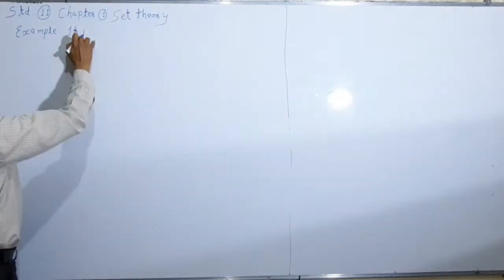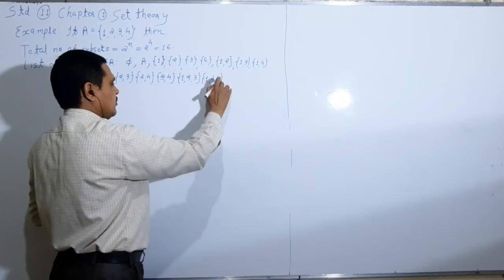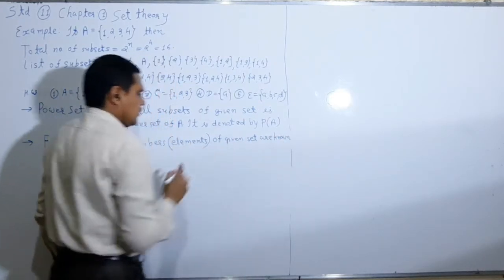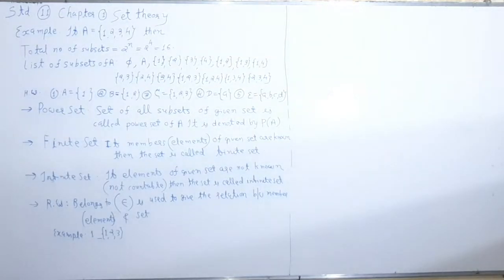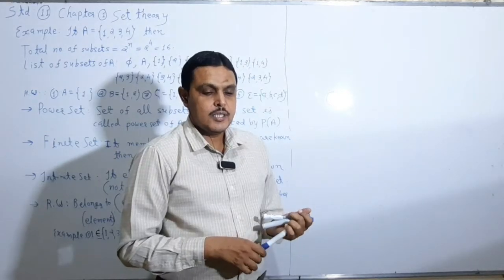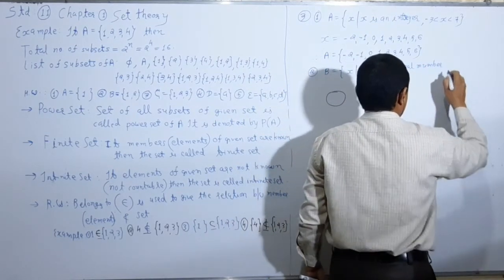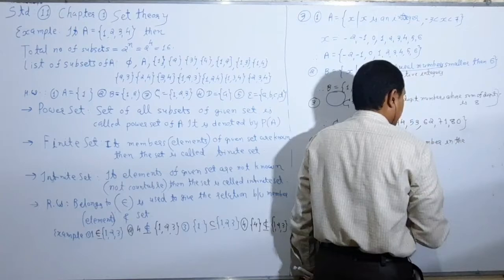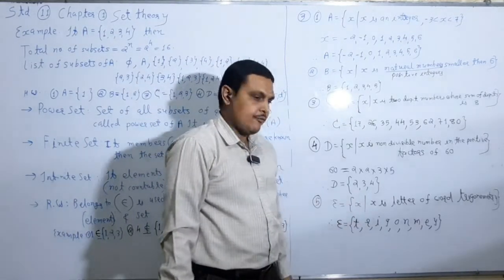11(eng)|chap:1|set theory|part:3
Maths by Imaran masu sir